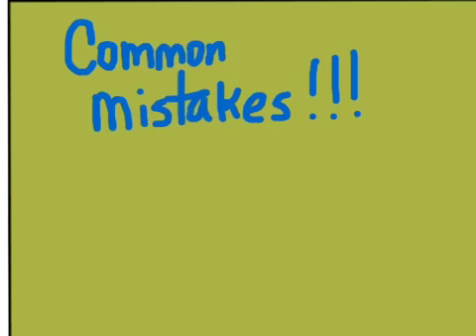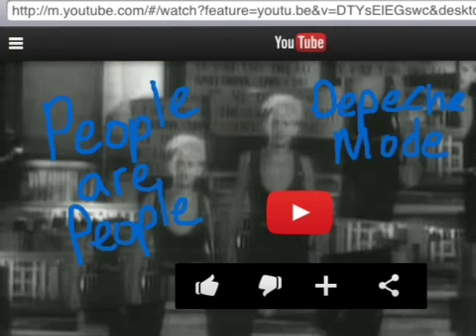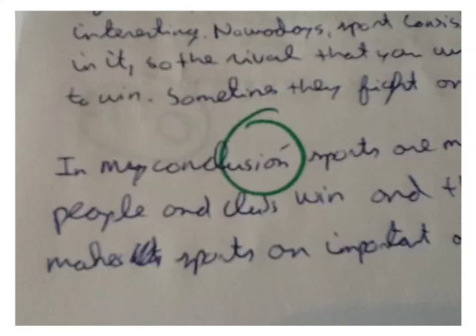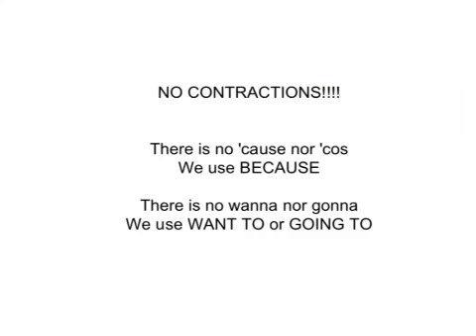DO's & DONT's at PAU English exam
Some tips for you to remember during the exam. Good luck!